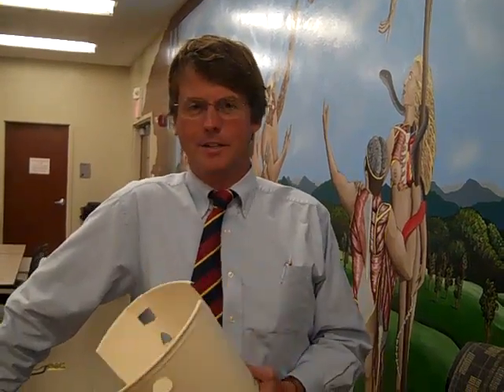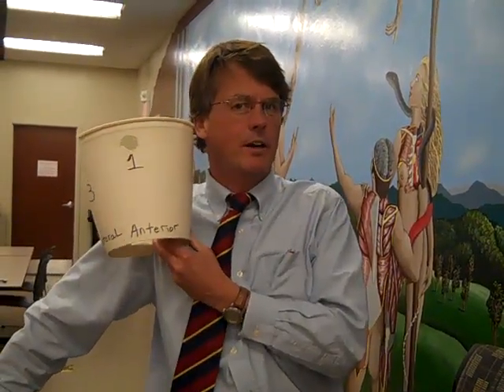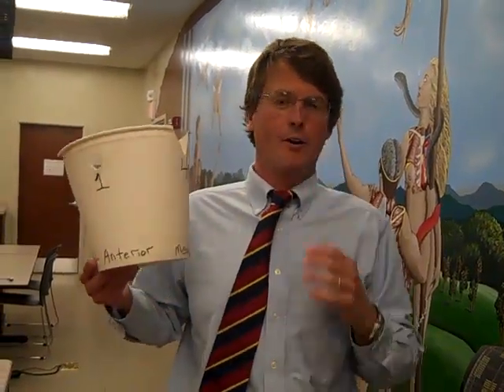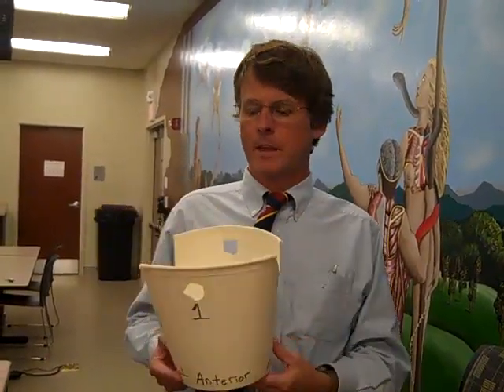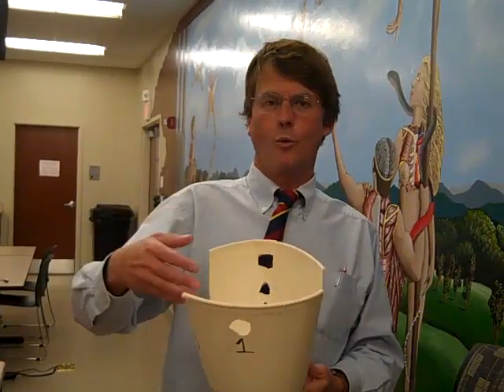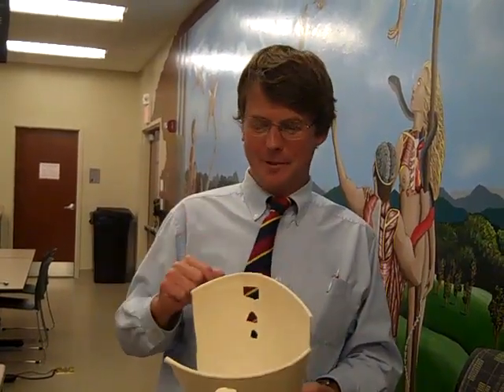Dr. Jonathan Leo explains Skull Fossas, pt. 1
Dr. Jonathan Leo, Professor of Neuroanatomy and Associate Dean of Students at DeBusk College of Osteopathic Medicine explains skull fossas.